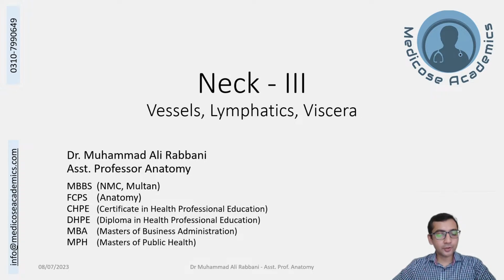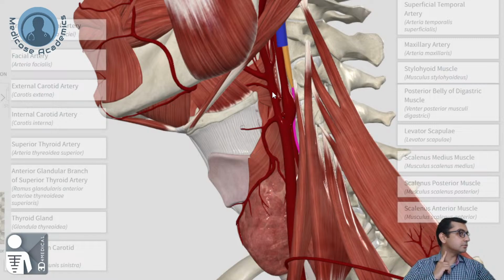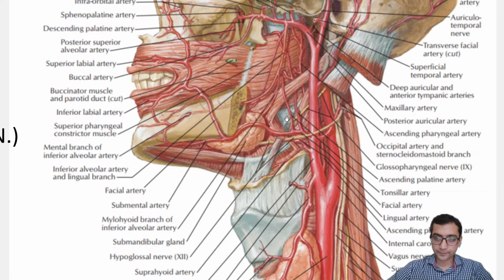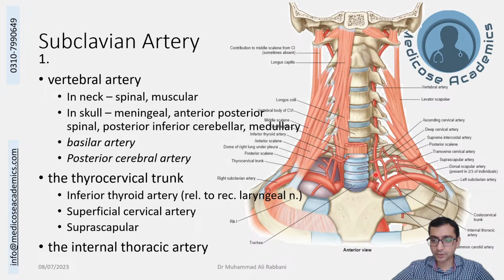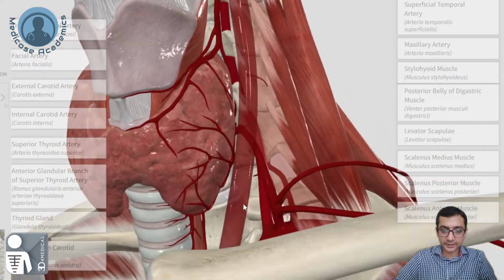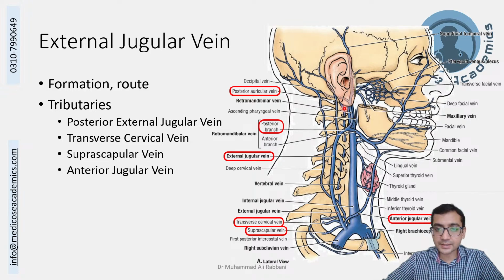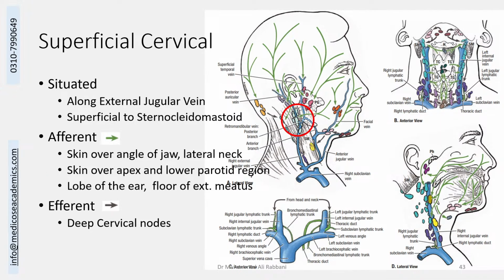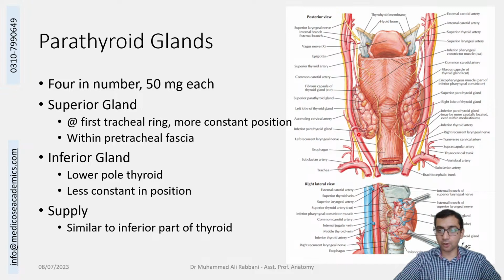Neck III - Vessels, Lymphatics, Viscera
Live Streamed Third of the three Lectures for the Gross Anatomy of Neck.
Today we'll go into the detail of arteries, veins, lymphatics of the head and neck. Along with some discussion on thyroid, parathyroid glands, and some more

Focus will be kept on the key concepts.
Teaching session will be conducted using 3D model (Complete Anatomy by 3D4 Medical) and pictures from Netter's Atlas of Anatomy.

00:00:00 - Intro & overview
00:00:53 - Arteries of the Neck
00:03:17 - Common Carotid Artery
00:14:54 - External Carotid Artery & Branches
00:36:11 - Internal Carotid Artery
00:41:57 - Subclavian Artery
01:10:20 - Veins of the Neck
01:15:53 - External Jugular Vein
01:18:49 - Internal Jugular Vein
01:25:15 - Lymphatics of Head and Neck
01:39:46 - Thyroid Gland
01:47:36 - Parathyroid Gland

About Presenter